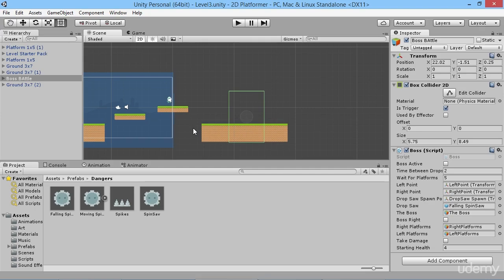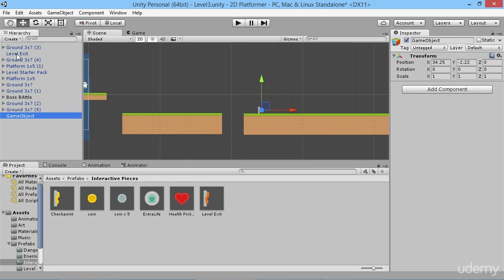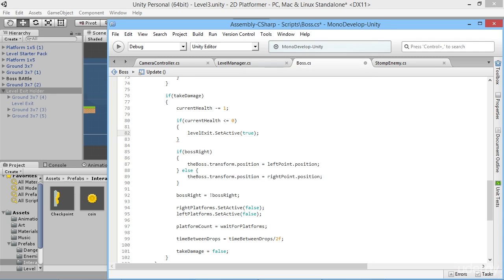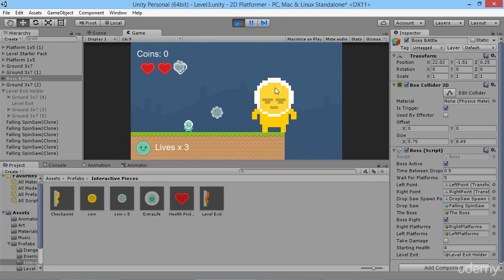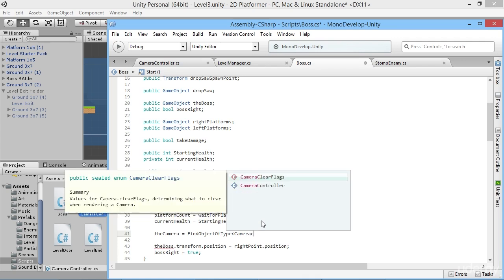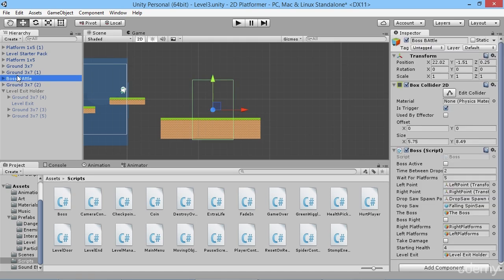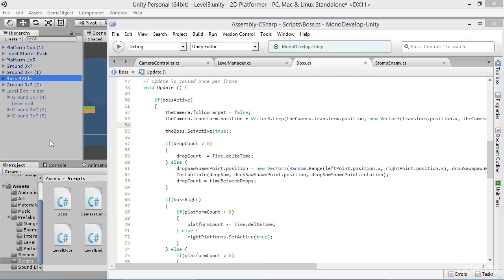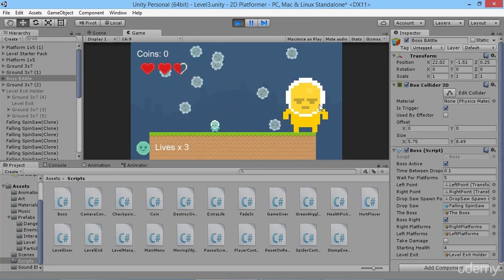004 Winning The Battle